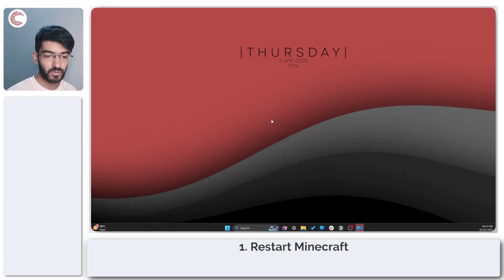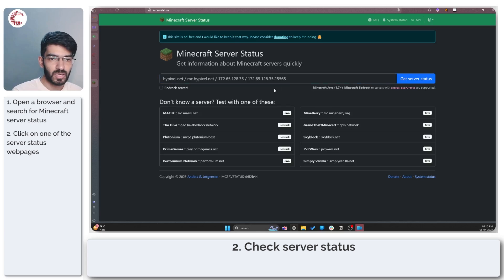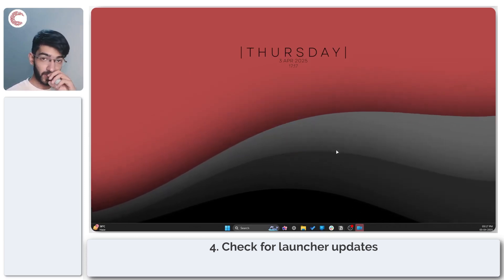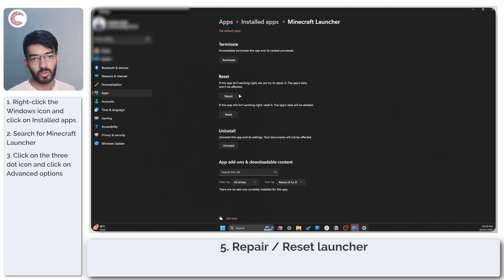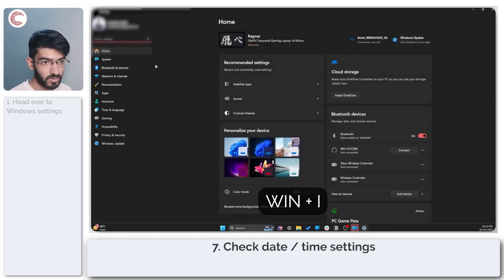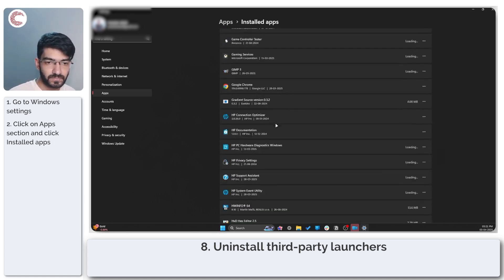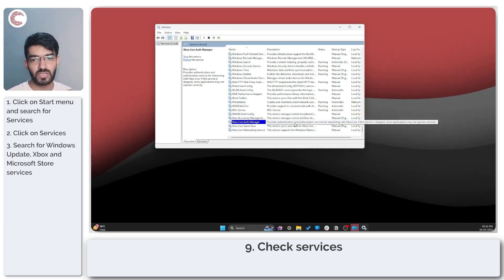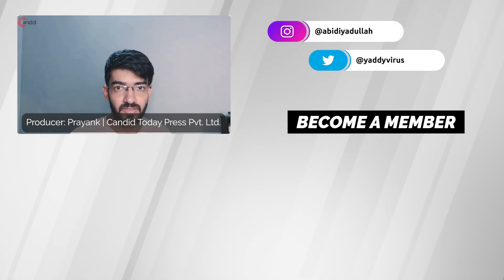How to fix Minecraft infinite loading screen?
Here is how to fix Minecraft infinite loading screen. Want additional help or just want to buy us a Coffee and show support?